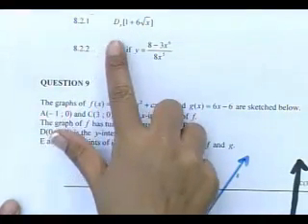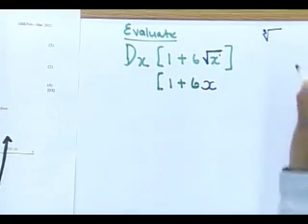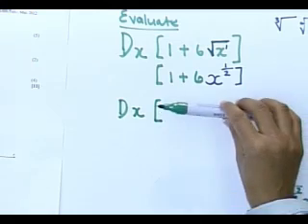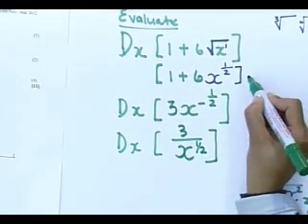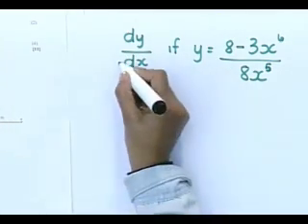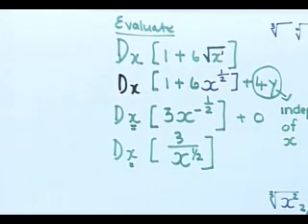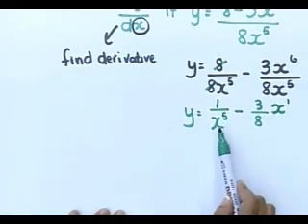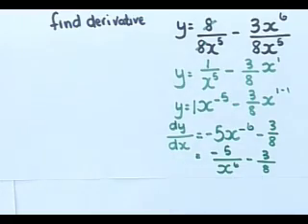Matric revision: Maths: Calculus (2/5): Question 8.2 (Supplementary 2012)